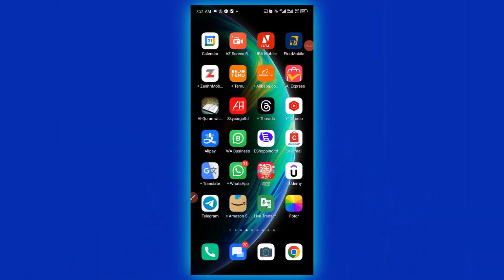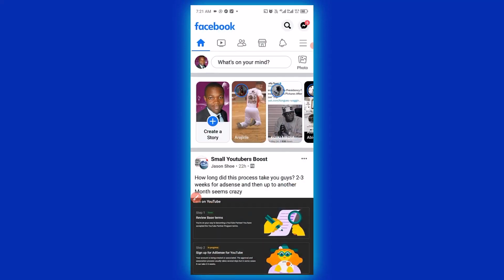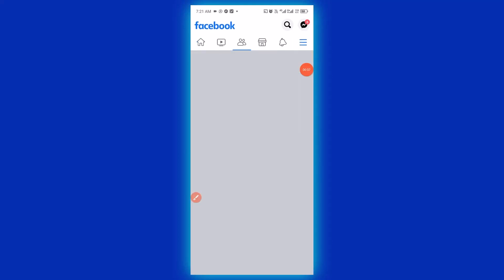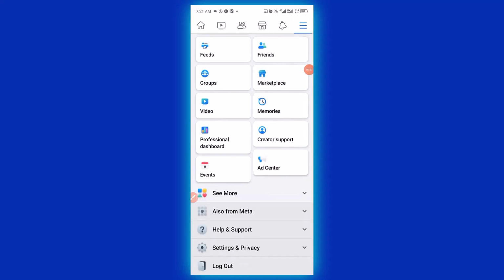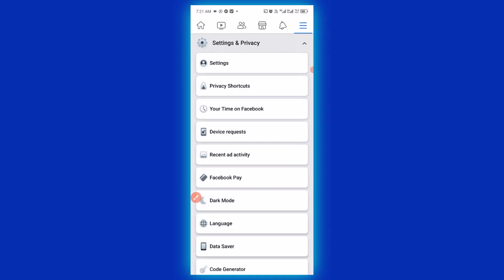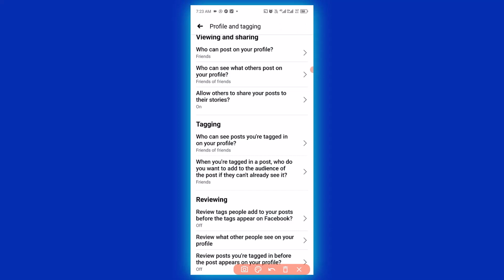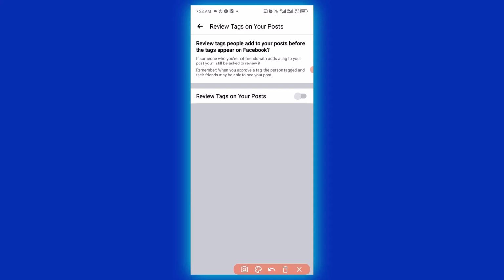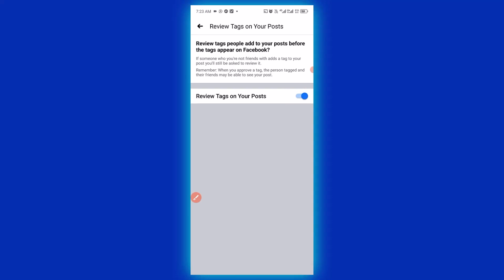How To Avoid Being Tagged in a Facebook Post - You WON'T Believe It!!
Are you tired of being tagged in random Facebook posts and photos? Want to keep your profile clean and only share content that truly represents you? In today's video, we're diving deep into the surprisingly simple yet effective strategies to avoid being tagged in a Facebook post without offending anyone. You won't believe how easy it is!

🔹 What You'll Learn:
- The hidden settings on Facebook that give you total control over tags.
- A step-by-step guide to customizing your tagging preferences.
- Psychological tips to discourage friends from tagging you unnecessarily.
- How to untag yourself from posts and photos – without causing drama.
- Preventative measures to keep your feed clean and maintain your online reputation.

🔹 Why Watch?
Being tagged in unflattering or irrelevant content can affect how others perceive you online. Our expert tips will help you maintain a polished and professional online presence, giving you the power to control what you're associated with on social media.

If you found this video helpful, share it with friends and family to help them manage their social media presence more effectively.